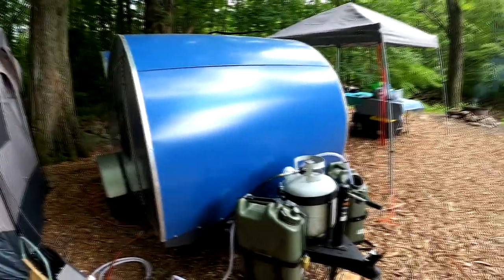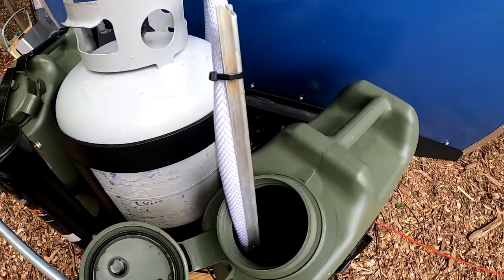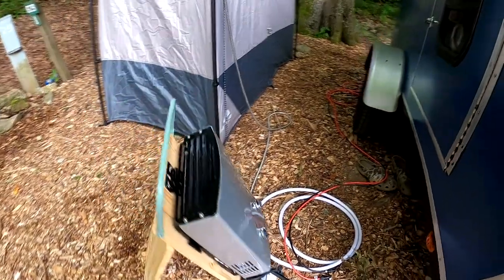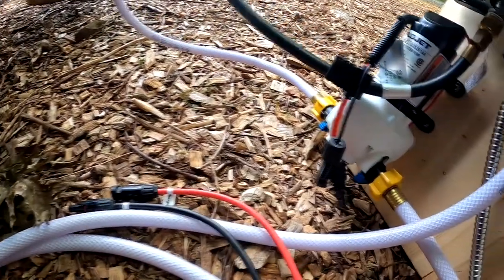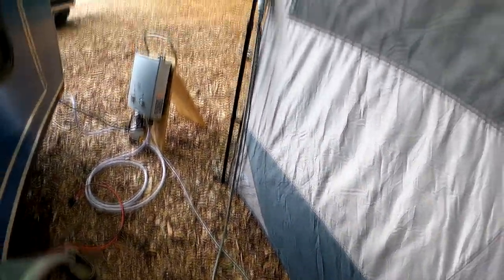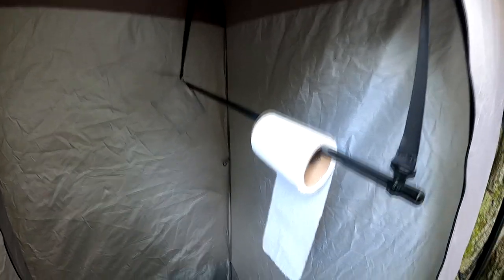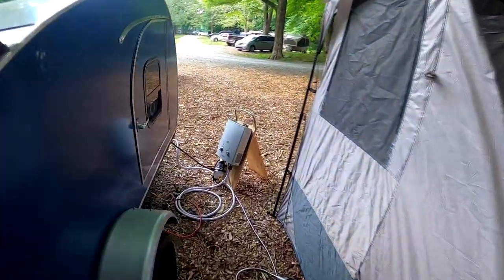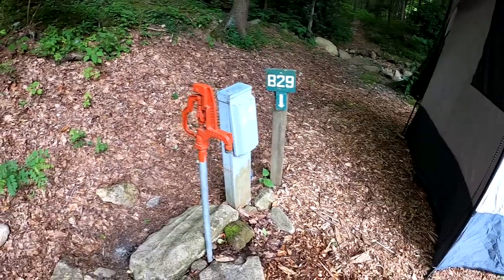Shower Setup and the Teardrop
Join me for a tour of the shower setup for our teardrop. This is especially helpful for camping during the Covid-19 outbreak because it means we don't have to go into the public bathrooom or shower at the campground. It also works great when we are boondocking.

The waterflow to the shower can be powered off our teardrop battery / solar or use water pressure if that is available.  The water is heated by a propane powered portable water heater.  We finally have propane and water storage integrated into the teardrop (thanks to Maverick Metal Works in Fuquay-Varina, NC for their help with the welding and fab).